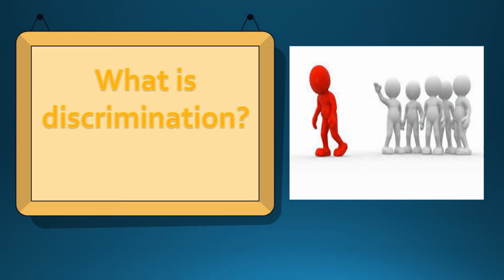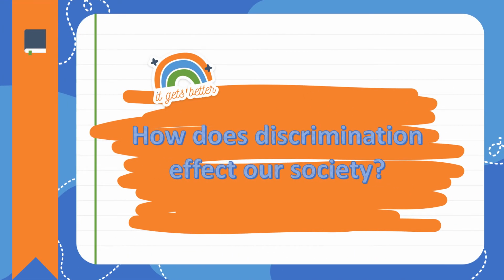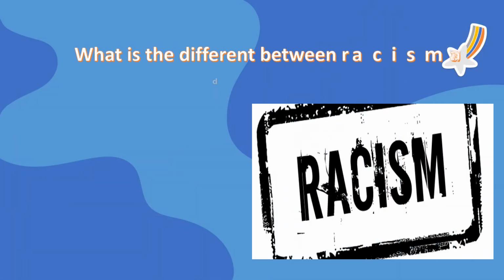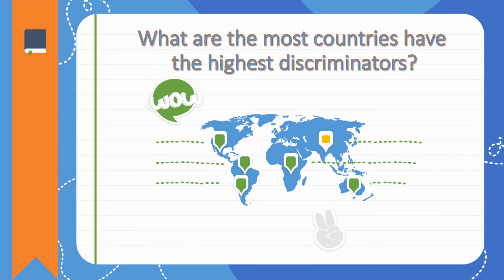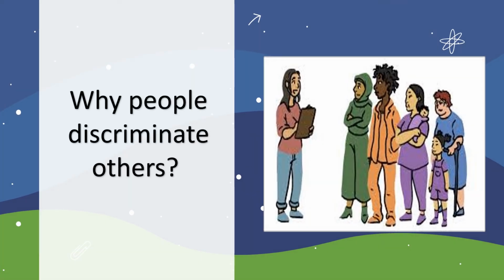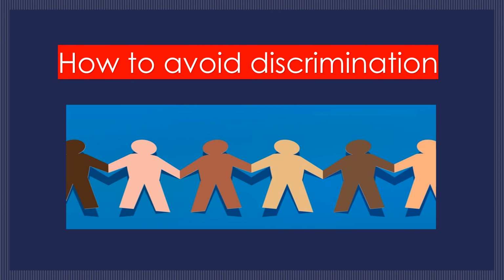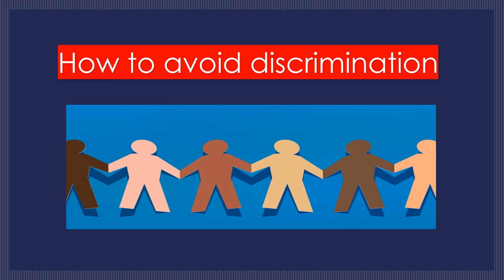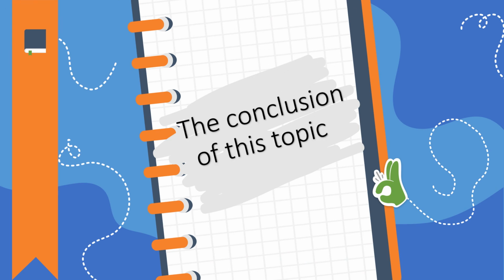presentation about discrimination